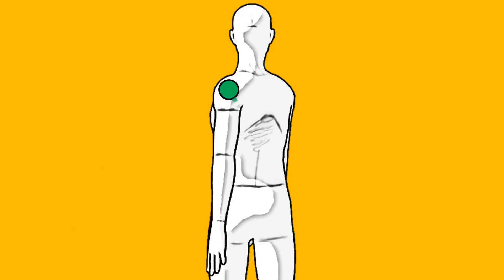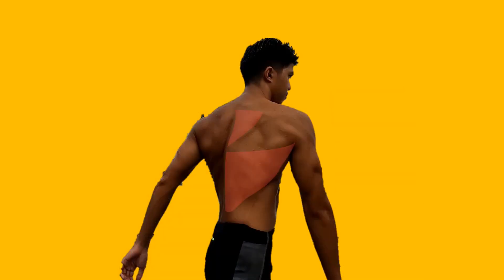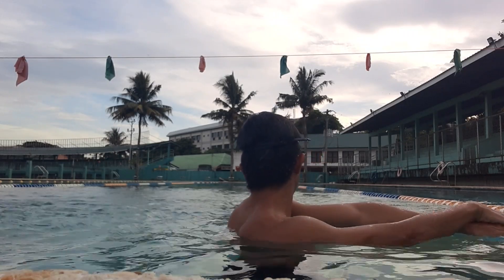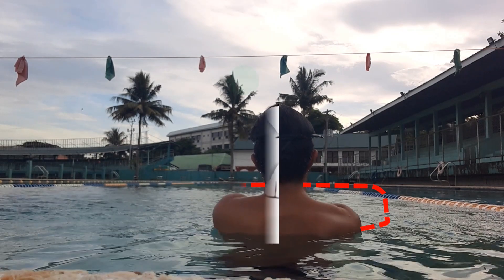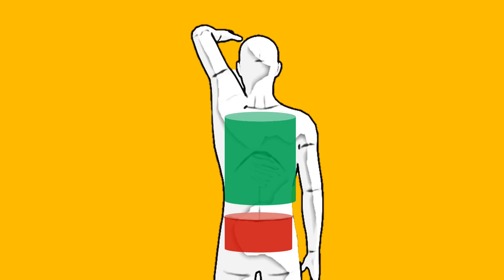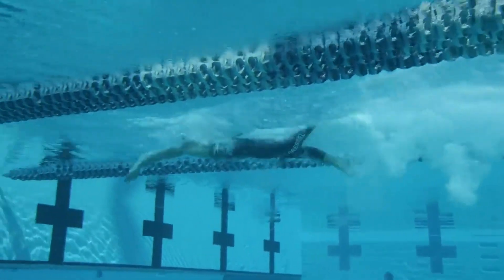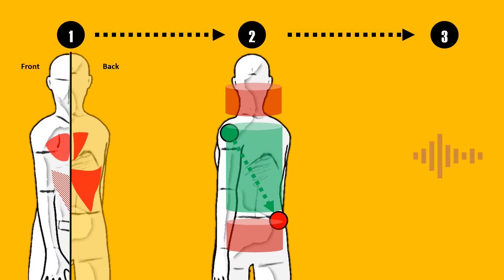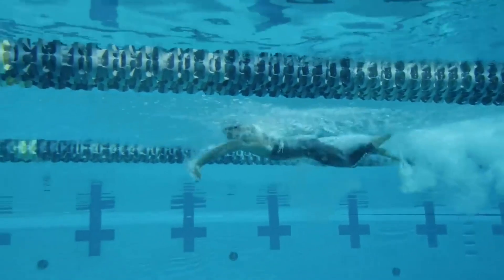Serape Effect, Freestyle Variations, Long Axis Rotation.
When a mechanism broadly connects many things as much as the core rotation does, you are essentially looking at a primary level movement- movements that have to occur first in the kinetic chain.